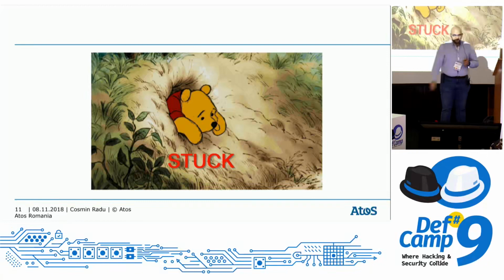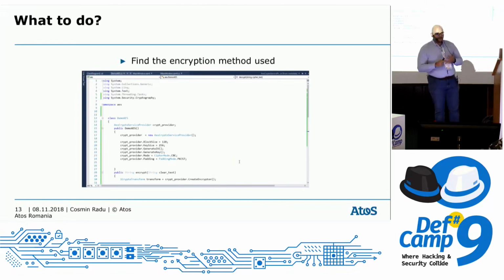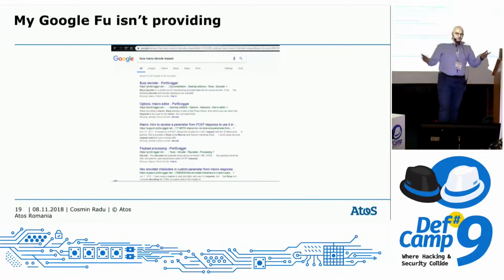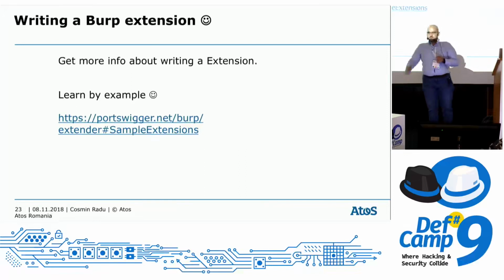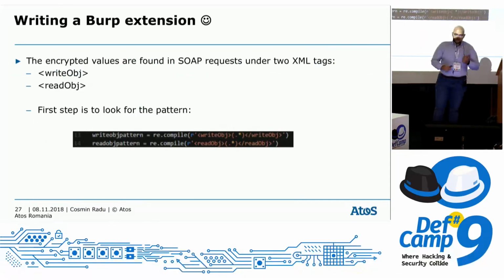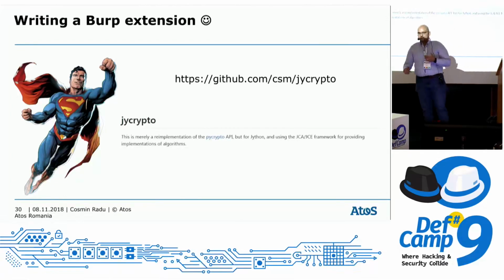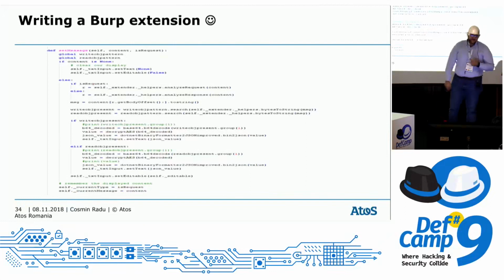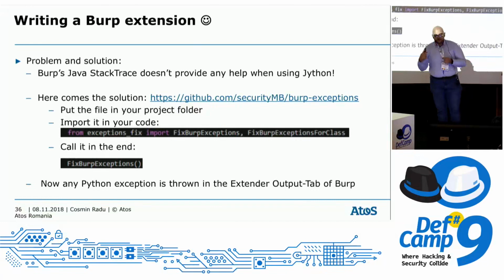Burp ing through your cryptography shield DefCamp 2018